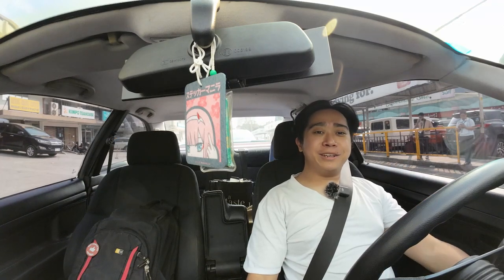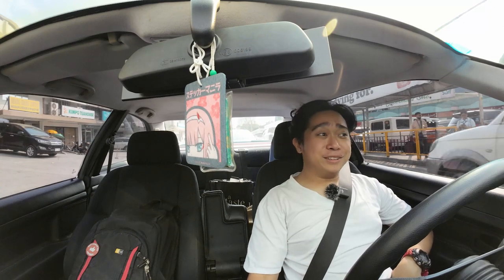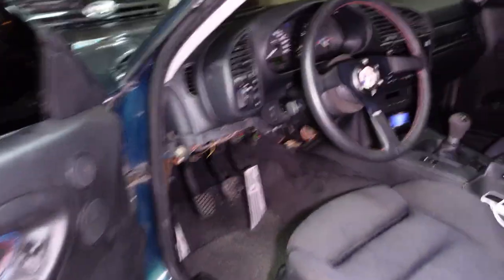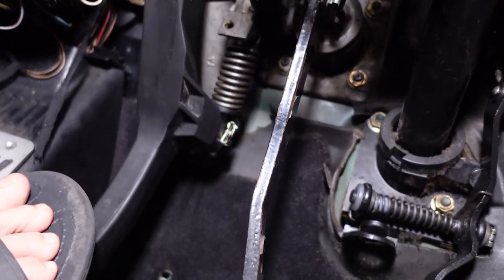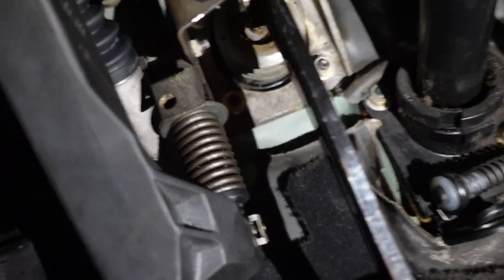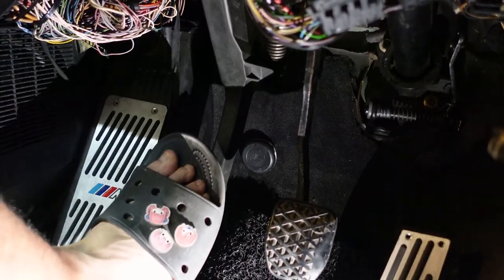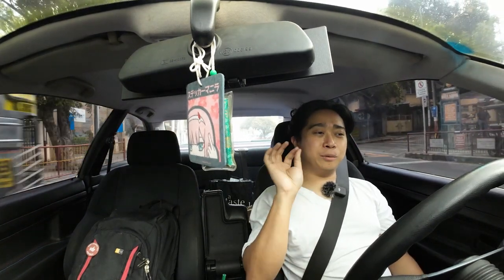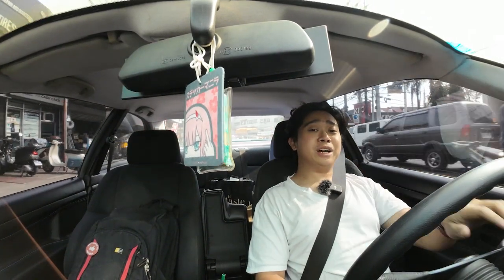BMW E36 Stiff Clutch Fix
This should also apply to other vehicles with similar clutch pedal mechanisms.

Make your E36 clutch even more daily-able with this! Now I am aware that more modern Japanese cars have this already, but I was just surprised that BMWs already had it back in 1991!

Have a good clutch without breaking your clutch leg!

I shot this last Feb... I hope to have more time in the future to post more stuffs

♪ Cheese (Prod. by Lukrembo)